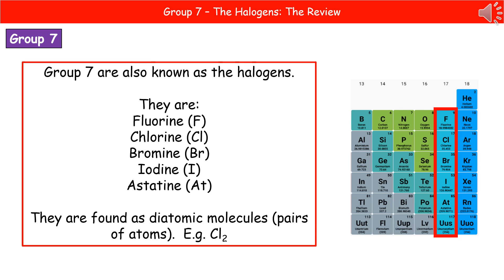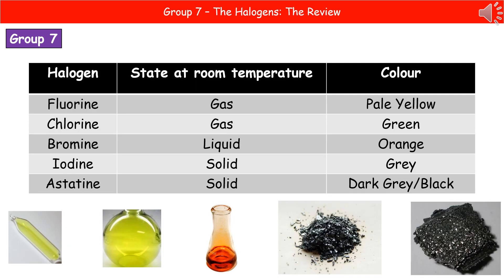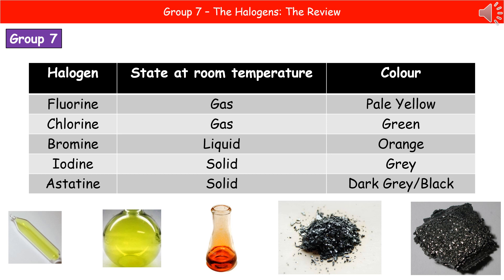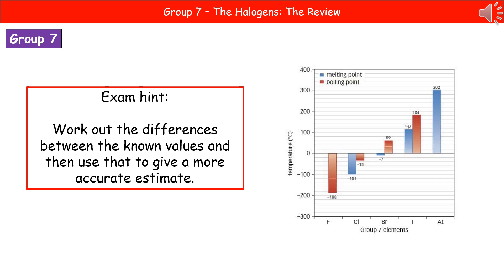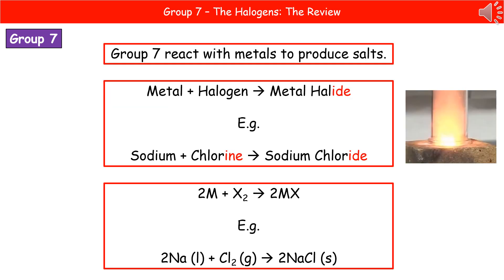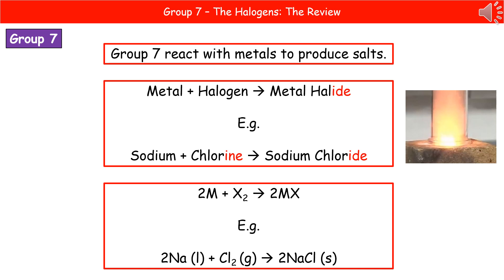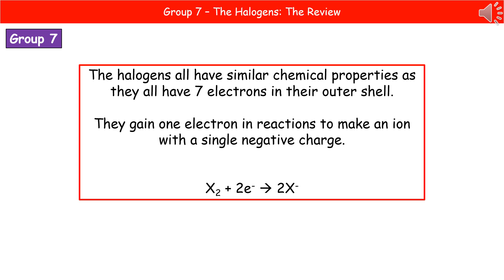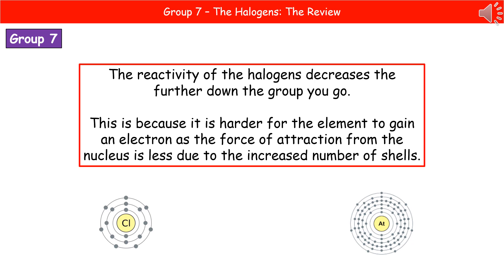OCR Gateway A (9-1) C4.1.2 - Group 7 The Halogens Summary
OCR Gateway A revision video for Chemistry and Combined Science on C4 - The Halogens for the foundation and higher tier.  First exams in 2018.